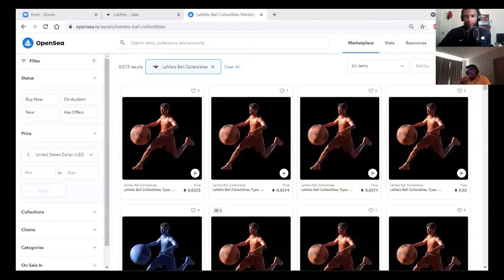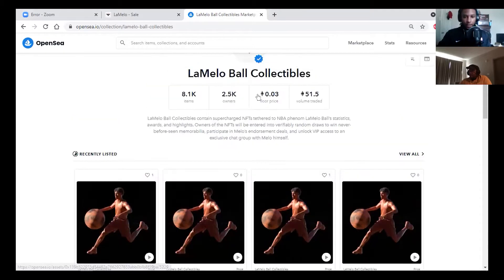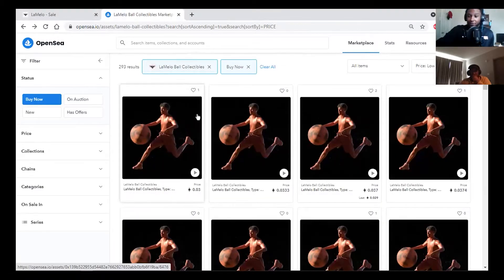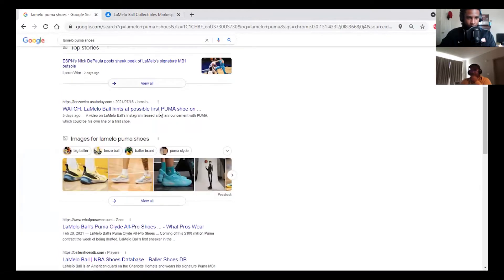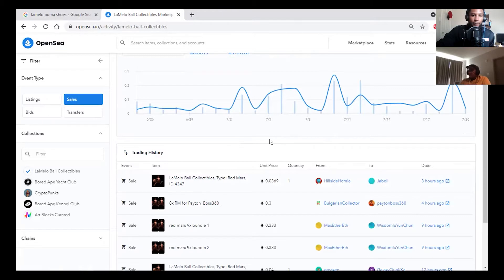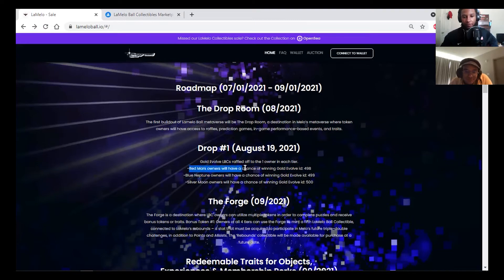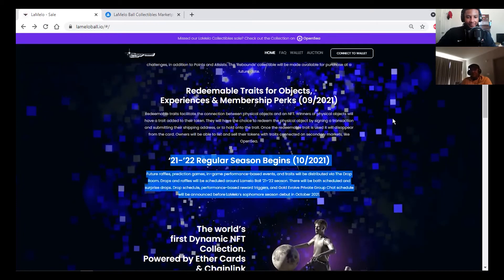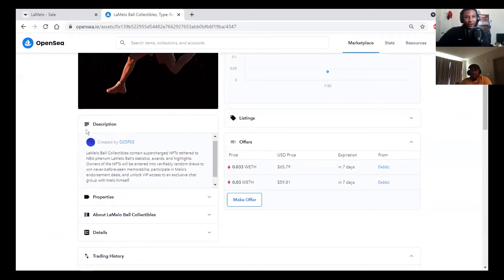Lamelo Ball NFT Collection | Nclyne NFT Podcast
In this podcast well talk about Lamelo balls dynamic NFT collection. LaMelo Ball Collectibles contain supercharged NFTs tethered to NBA phenom LaMelo Ball’s statistics, awards, and highlights. Owners of the NFTs will be entered into verifiably random draws to win never-before-seen memorabilia, participate in Melo’s endorsement deals, and unlock VIP access to an exclusive chat group with Melo himself.

Follow our Instagram to keep up with new our drops and podcast: @NclyneNFT